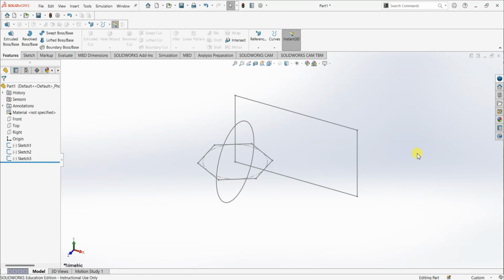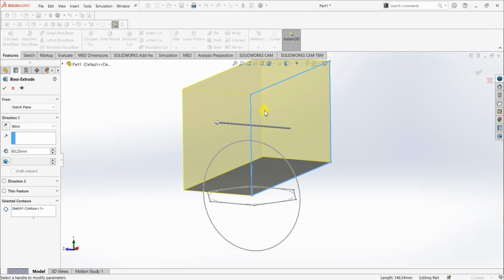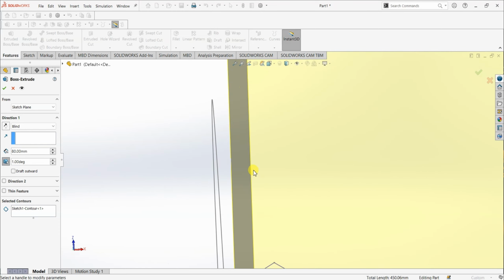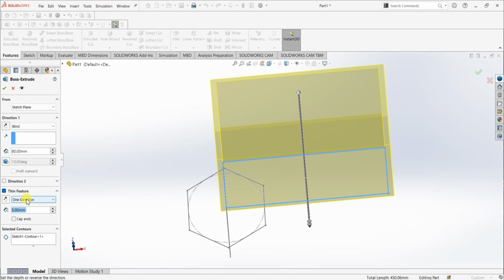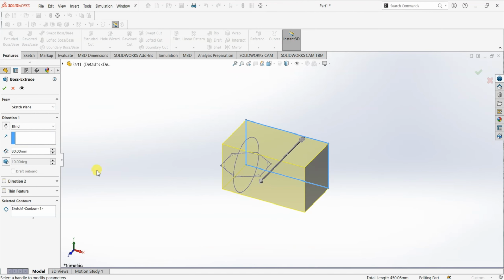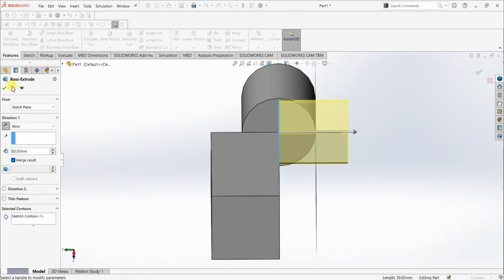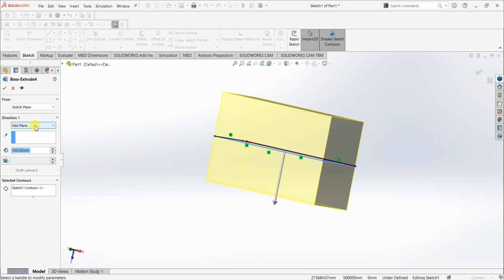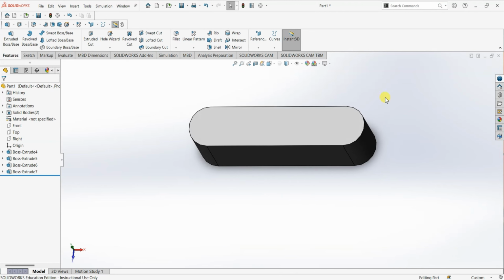Using Extruded Boss | SolidWorks Course for Beginners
In the previous tutorial, we’ve seen how to start the first sketch and how to select a plane before starting the sketch. You can find the tutorial here:

In this tutorial, I’ve discussed about the most commonly used feature i.e., extruded boss/base in SolidWorks. How to use the feature on an existing sketch and how to create a new sketch and use the Extruded boss/base feature were discussed in the video. Hope you learned something new from this tutorial video. If you have any questions, feel free to write them in the comment section below.

Background music taken from:
Karl Casey @WhiteBatAudio